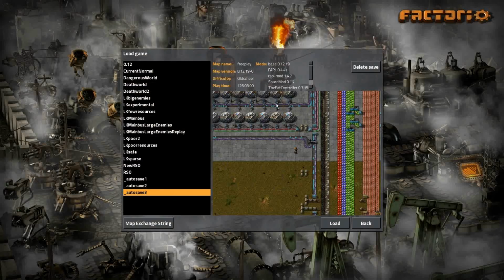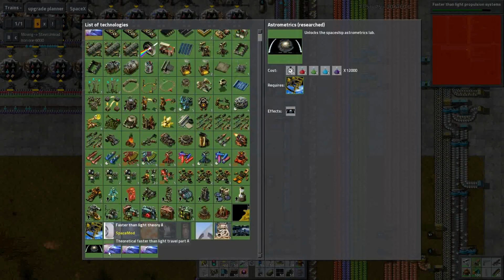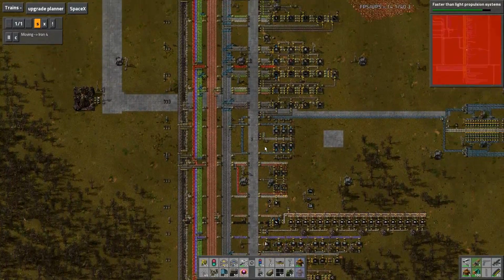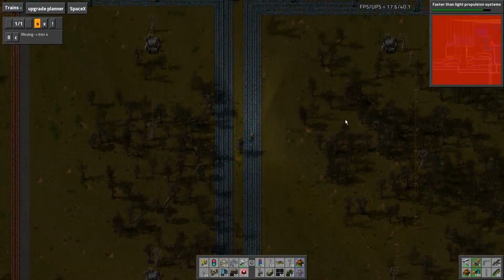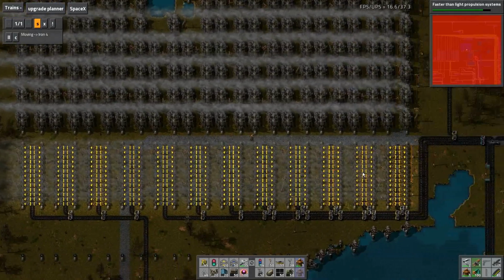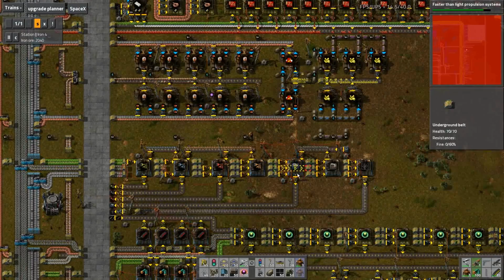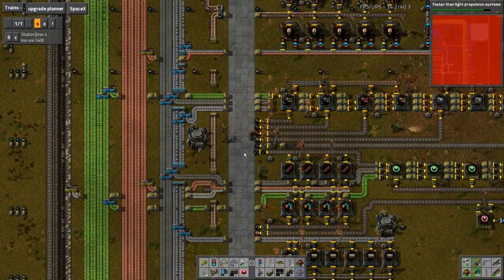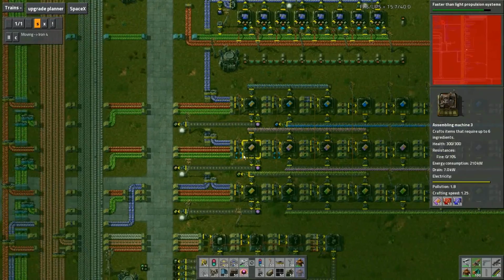Factorio Space Extension Mod part 01